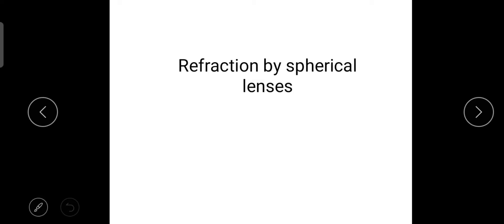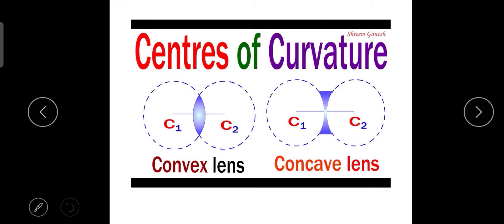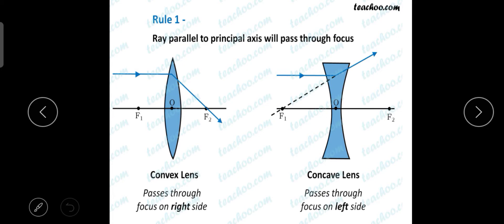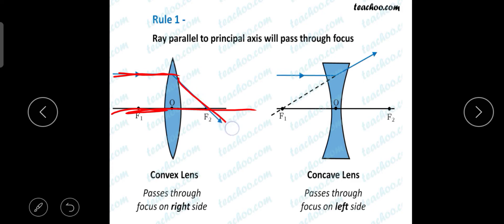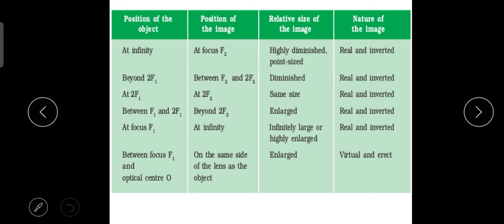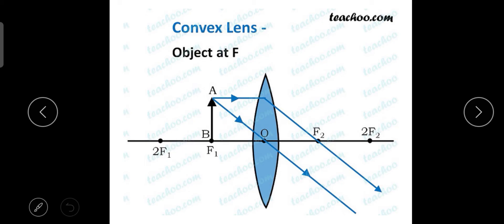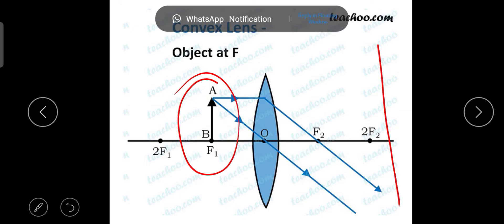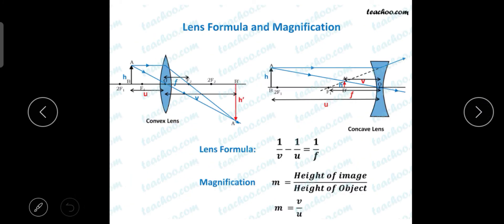CLASS X ::CHAPTER 10 Light reflection and refraction:: Refraction by spherical lenses